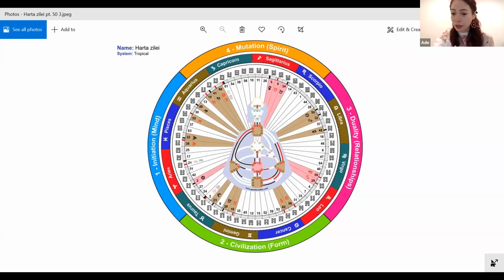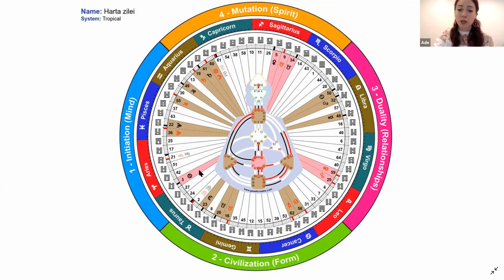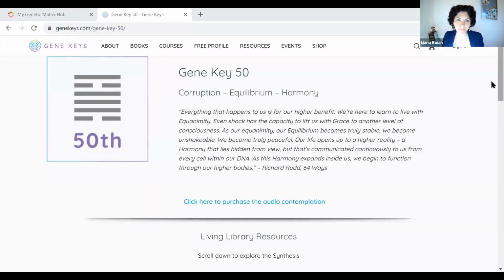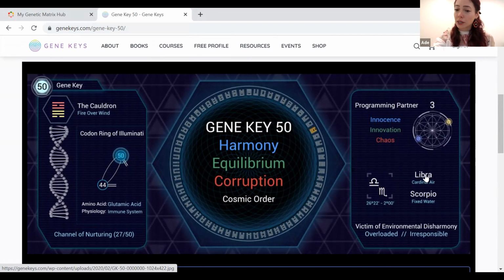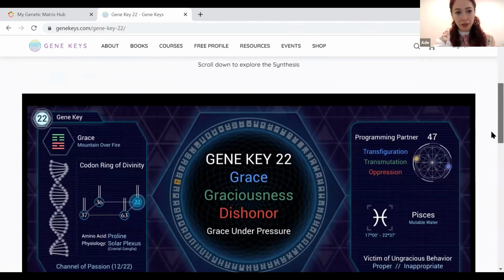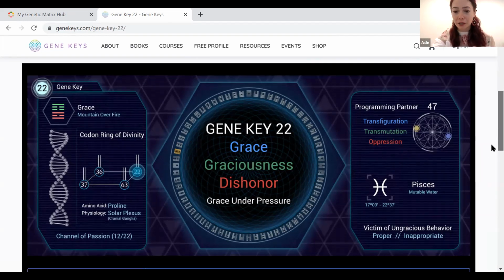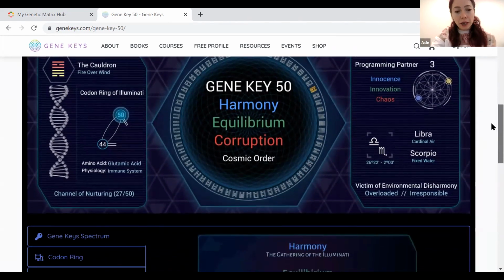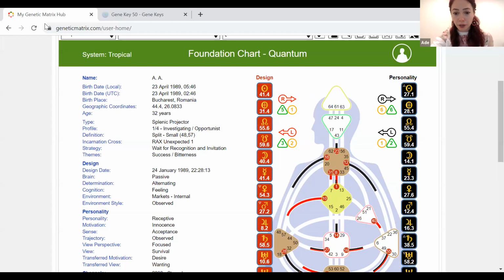The Programming Partners - GK 3 and 50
We present you a video about the concept of the programming partners.

You can find my dear guest, Liana Boian, Gene Keys Guide,